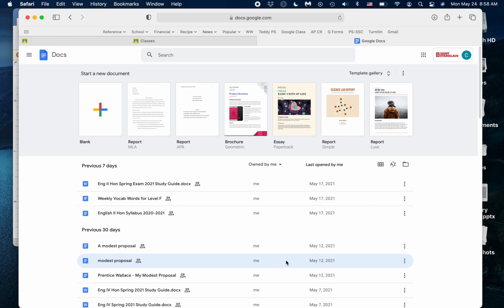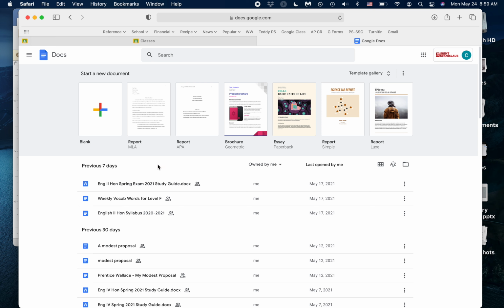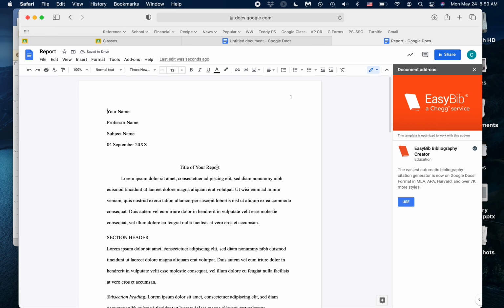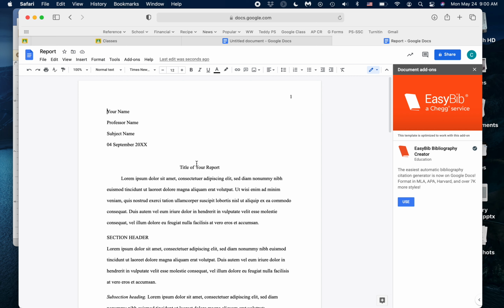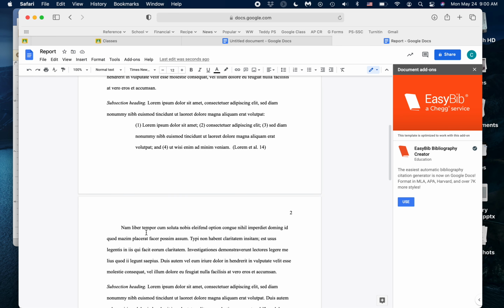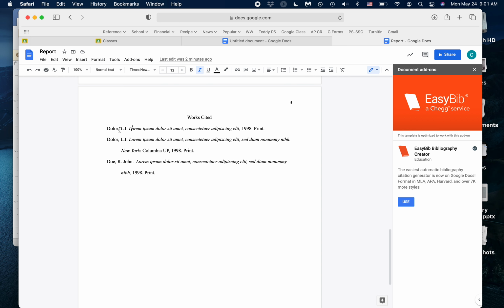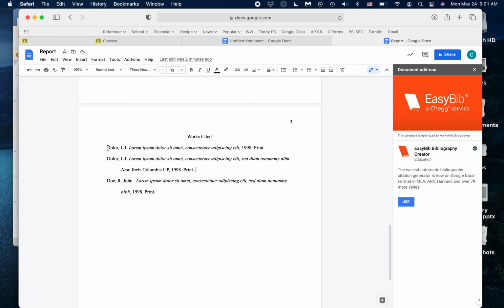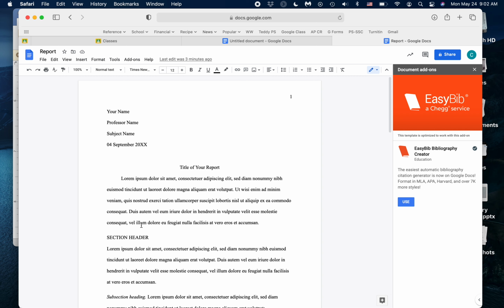Starting an MLA Research Paper with a Template